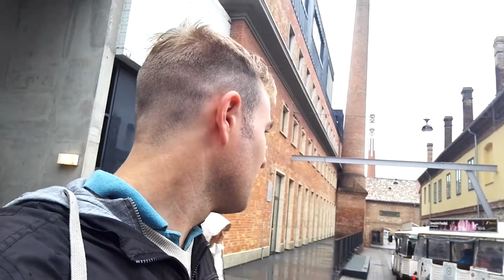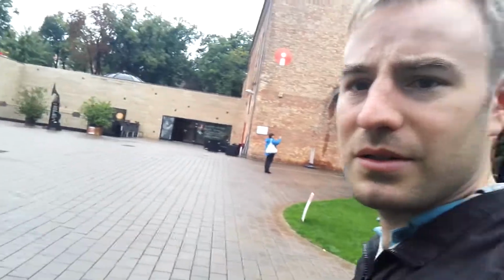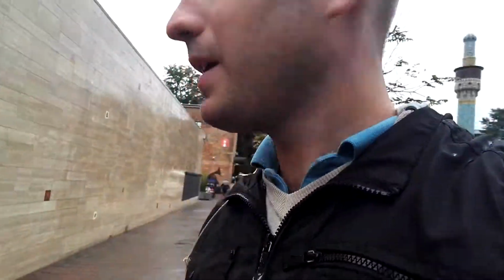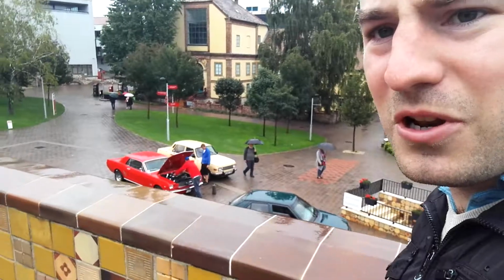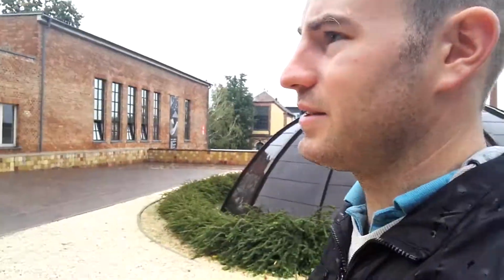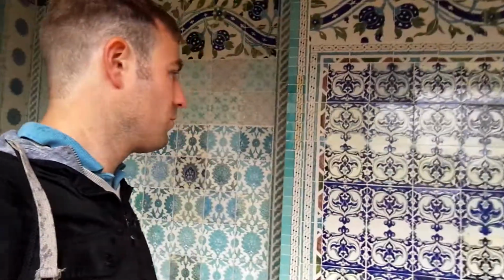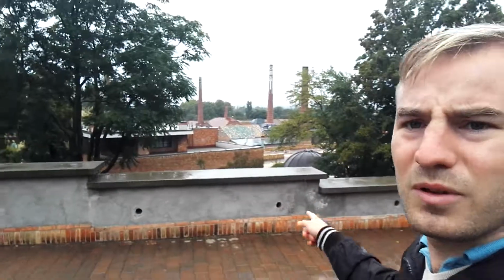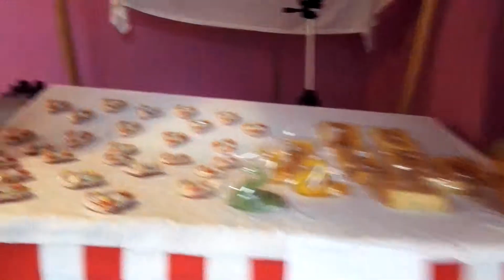Exploring Zsolnay Kulturális Negyed in Pécs, Hungary.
Exploring Zsolnay Kulturális Negyed, Pécs, Hungary. This former porcelain factory we developed into the cultural centre it is today in time for when Pécs was European capital of culture.